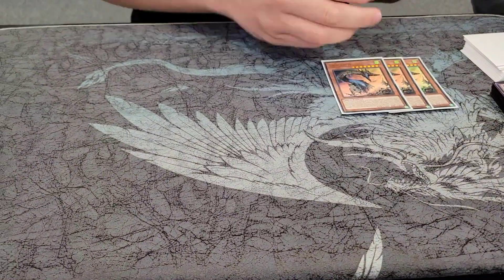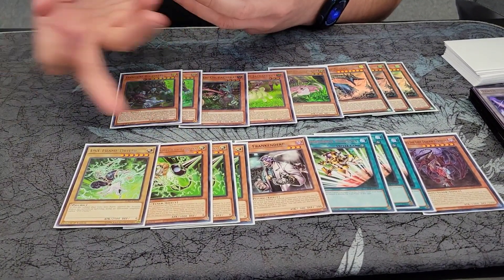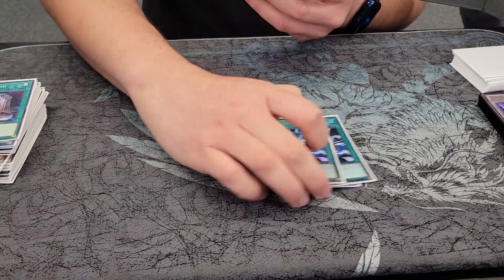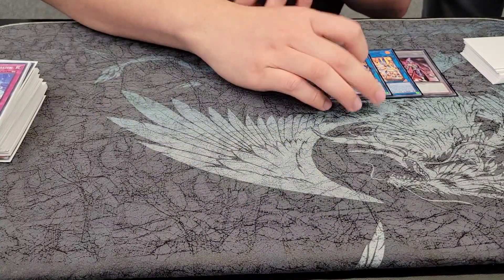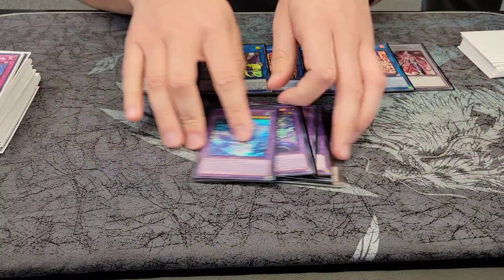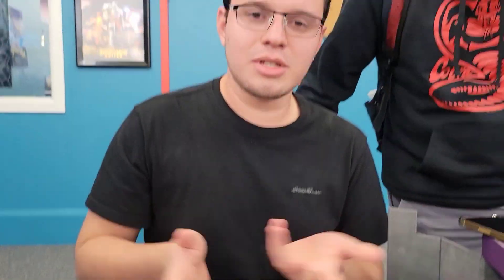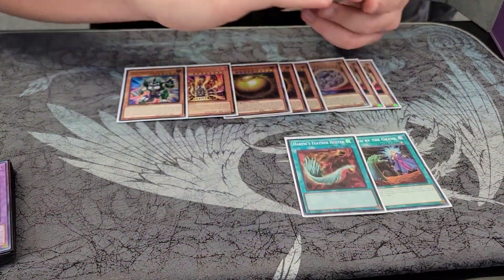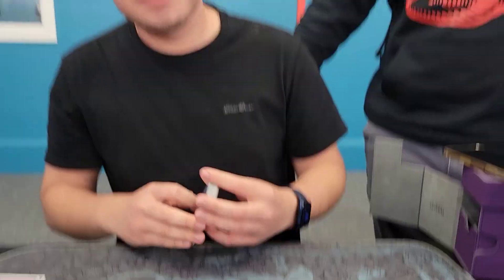Deck Profile - Cool Stuff Games - Hollywood - Store Champion - Danger!? Tearlament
Congrats to Carlos clutching a store champion win. Earn free locals ebtry for the month of October!

October 2022 - Store Champ

These are two players from the local Yu-Gi-Oh scene.

-Mistakes will be made
-Judges are not always available
-Please be positive